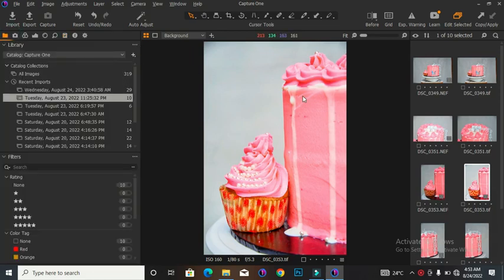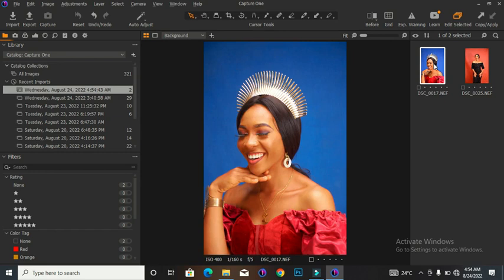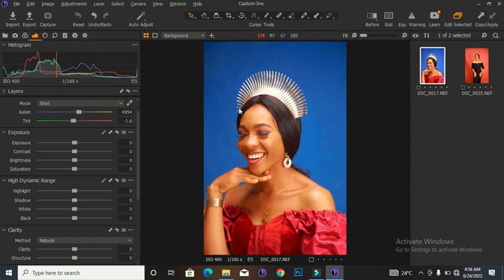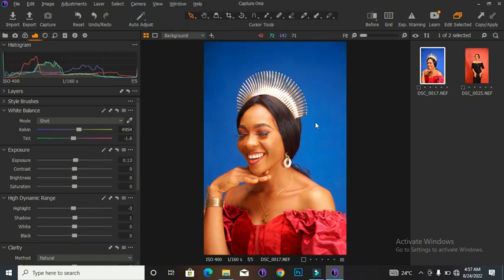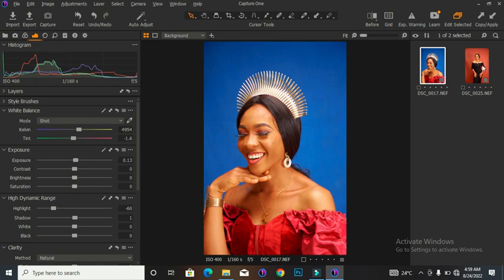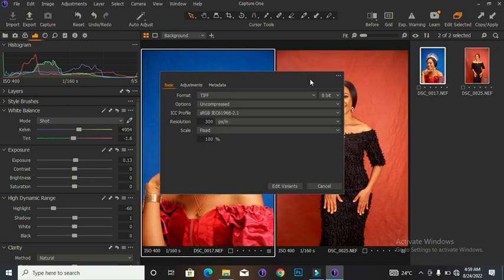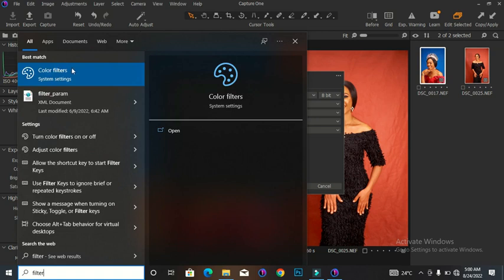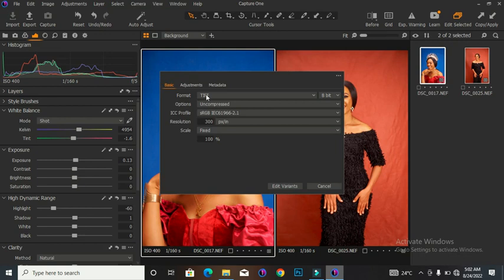Editing picture using capture one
Editing picture using capture one, adjustment of color filter, taking pictures from capture one to photoshop